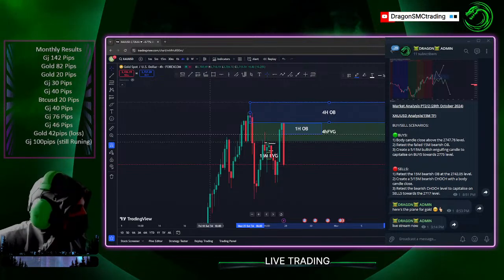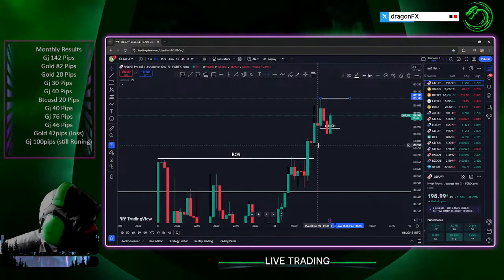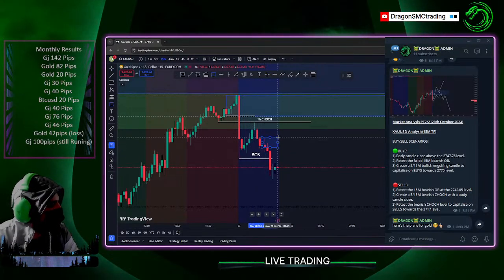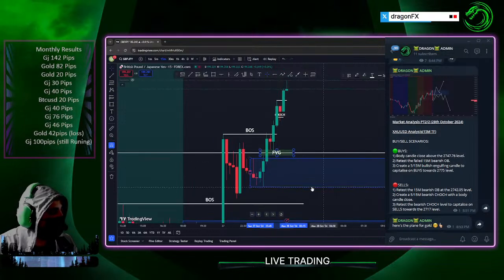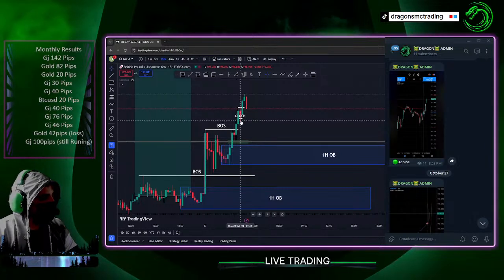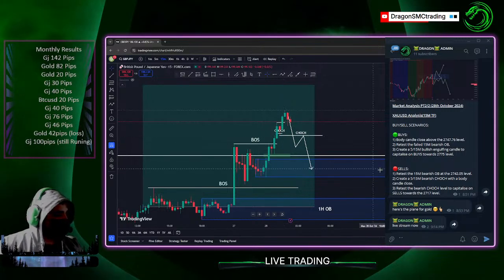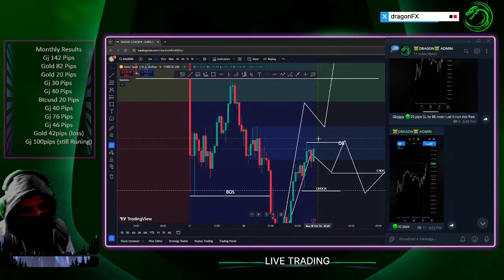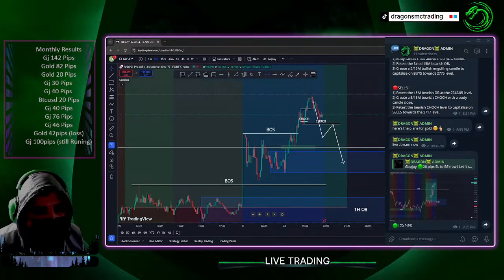🔴LIVE SMC FOREX TRADING: GOLD, GBPJPY - AISA | 10/27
📊Learn to live trade the London & New York session daily on this livestream. In this stream you'll learn how to scalp the markets and trade with us using XAU USD (GOLD) & GBP JPY.

LIVE: Unlock Smart Money Concepts (SMC) in Forex Trading | Learn & Trade Like the Pros

Welcome to my LIVE Forex trading session! ,  today we’re going to explore the powerful Smart Money Concepts (SMC) strategy. Whether you’re new to trading or want to sharpen your skills, this live session will guide you through the strategies used by institutional traders.
A+ setups ONLY!

🎯 What You’ll Learn:

How Smart Money Concepts (SMC) influence the Forex market.
Key SMC elements: liquidity, order blocks, and market structure shifts.
Live analysis and practical examples of high-probability trade setups.
Risk management techniques when using SMC.
Let’s build a community where we can all grow together as successful Forex traders.

Let’s grow and succeed together in the Forex world!